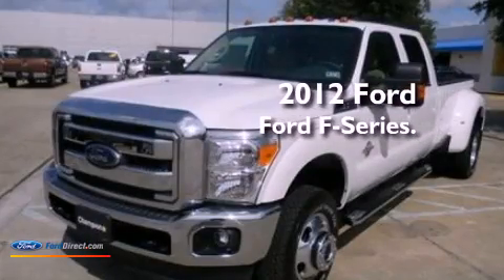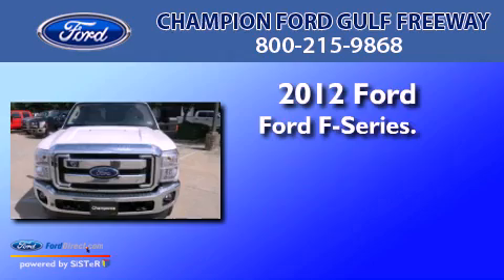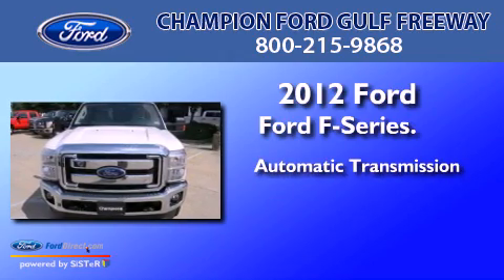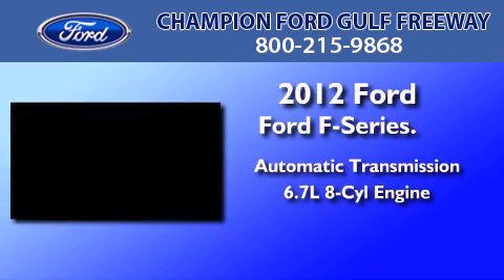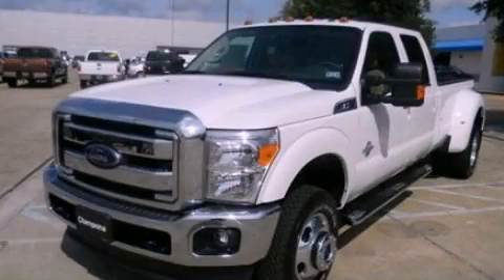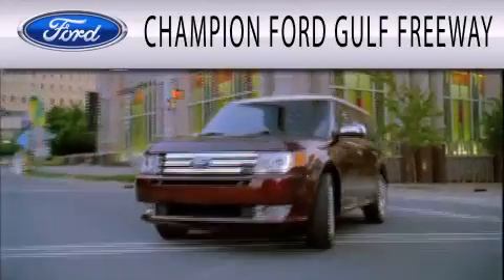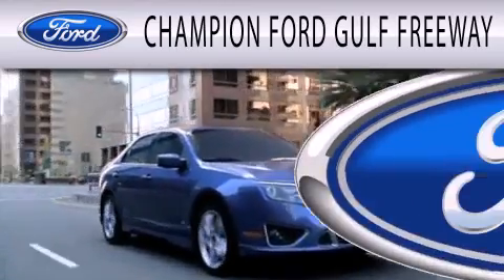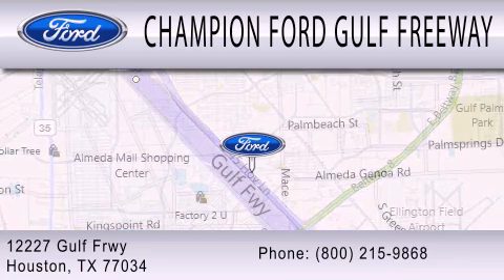2012 FORD F-350 Houston TX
Year : 2012
 Make : FORD
 Model : F-350
 Engine : 6.7L V8 32V DDI OHV TURBO DIESEL
 Trans . : 6-SPEED AUTOMATIC
 Exterior : OXFORD WHITE
 Miles : 5

 Stock : CEC09142